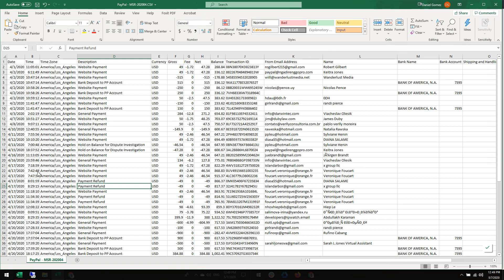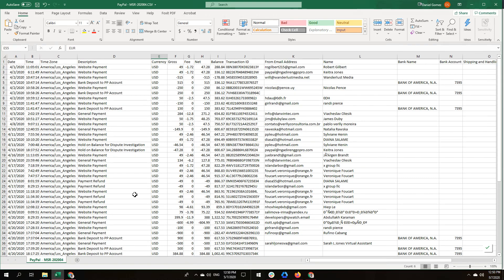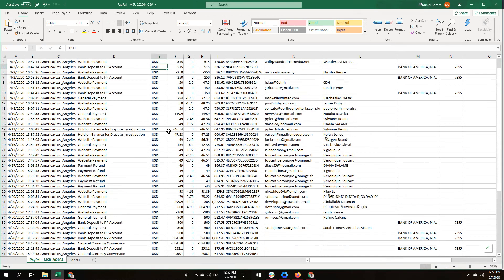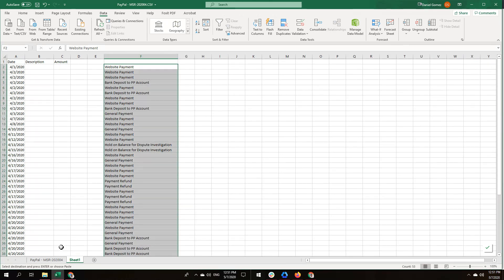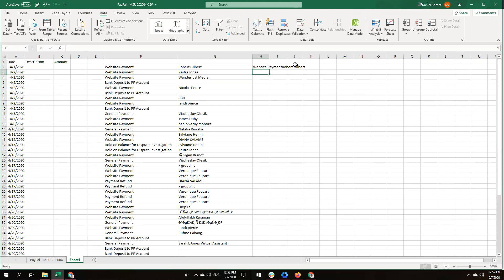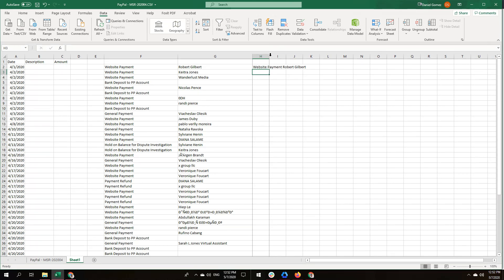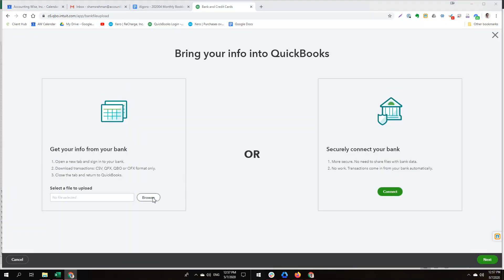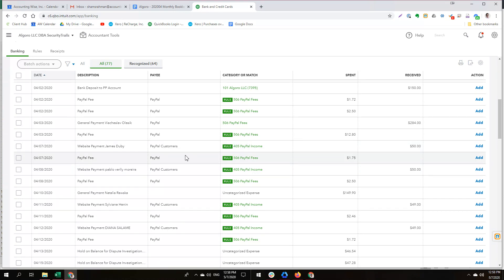Why and how we need to import PayPal transactions into Quick Books Online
If you are a E-commerce or any other business and you have PayPal account and Quick Books Online then reconciling the PayPal account is a pain point for you.

we remove your pain points. And here in this video you can see how we can prepare the transaction feed to import them in Quick Books Online very easily.